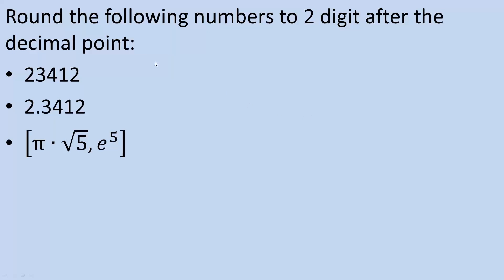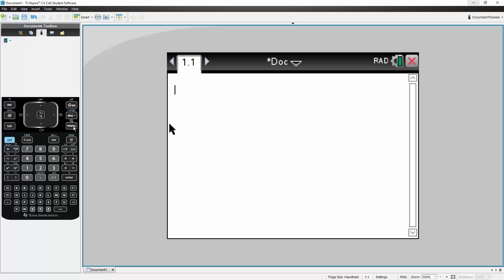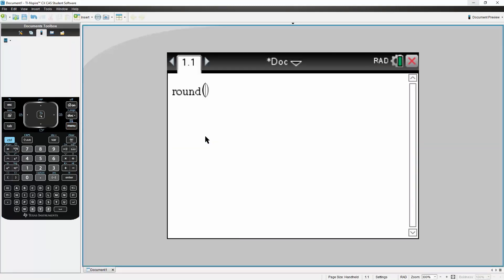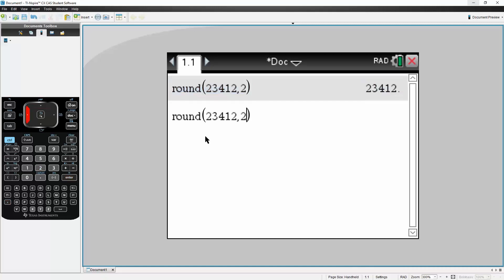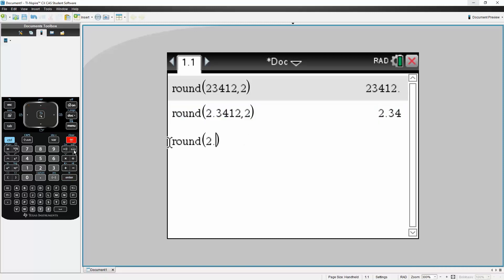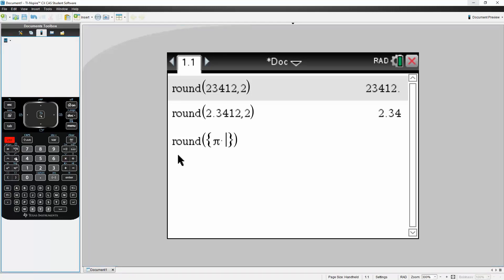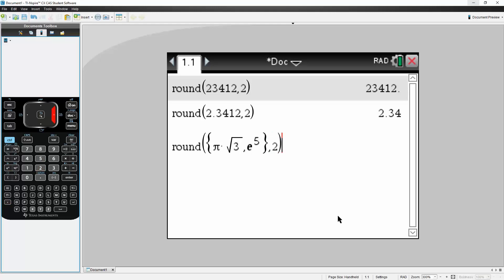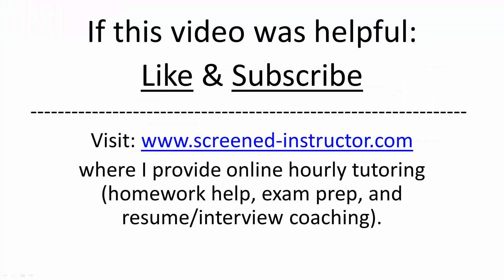Round after the decimal place TI nSpire CX CAS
Workbooks that I wrote: